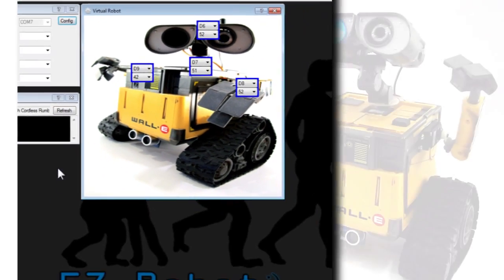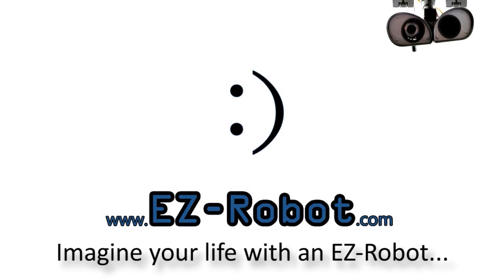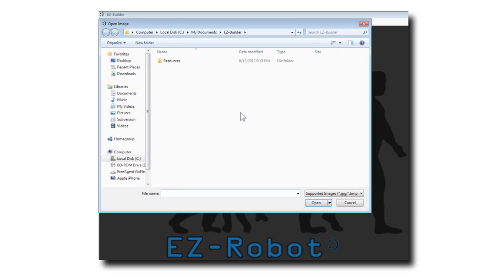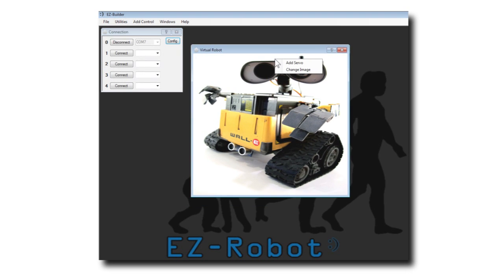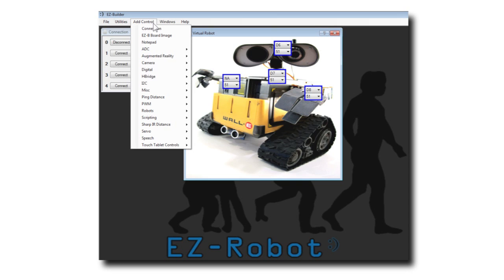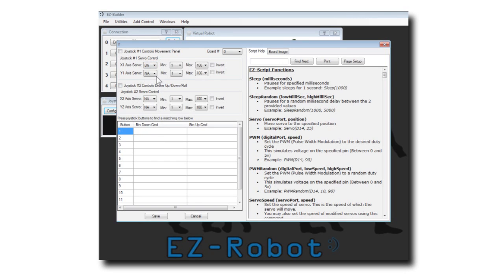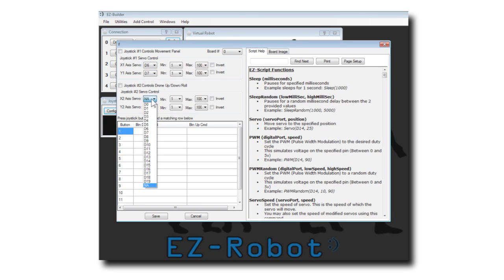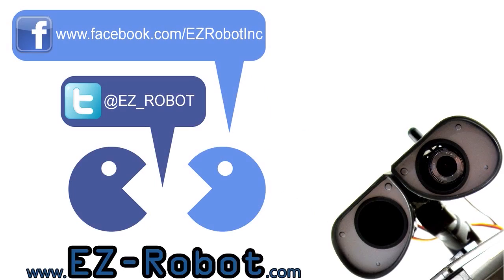Virtual Robot Control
An EZ-Robot Member asked if EZ-Builder could display an image of his robot. We took it one step further!

Select Add Control, Miscellaneous, and Virtual Robot.
- Right click and select an image for your robot
- Resize the control for the image dimensions
- Now right click and select Add Servo

Add a servo control for every servo on your robot. Even continuous rotation servos!

For this demonstration, I will control wall-e using a Joystick control. I will configure two analog joysticks for port d6, d7, d8 and d9.

Now when I control my robot, I can see the servo positions in a friendly display :)